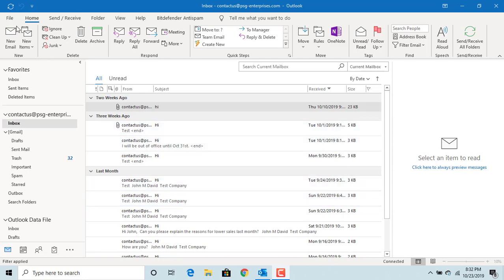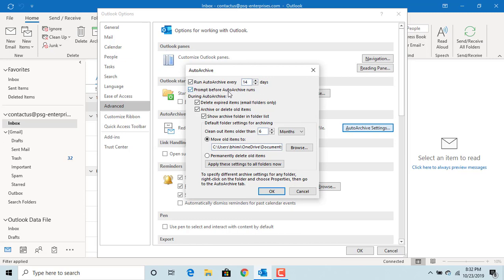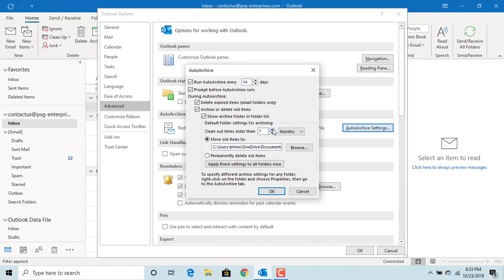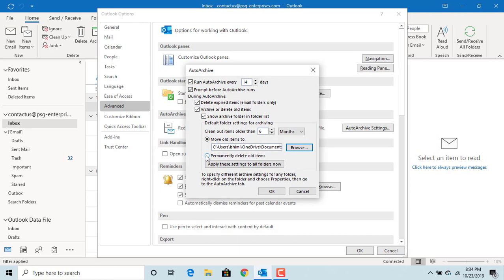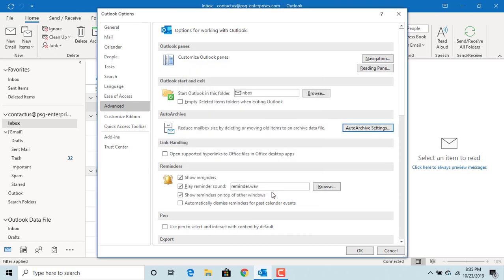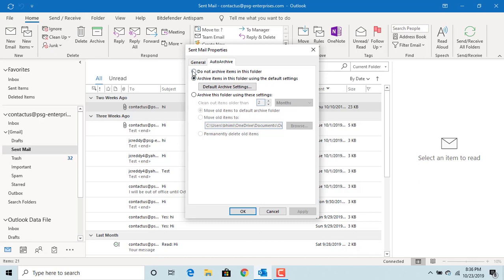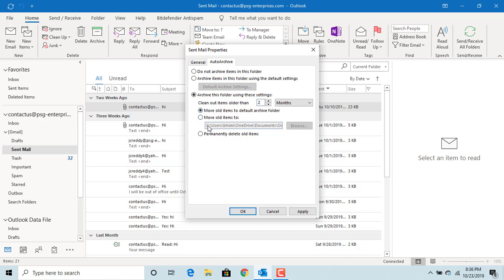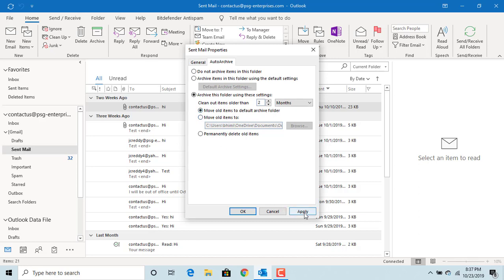How to Auto Archive old emails in Outlook - Office 365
How to Auto Archive old emails in Outlook - Office 365. This video explains how to set up auto archive of emails from different folders in outlook.